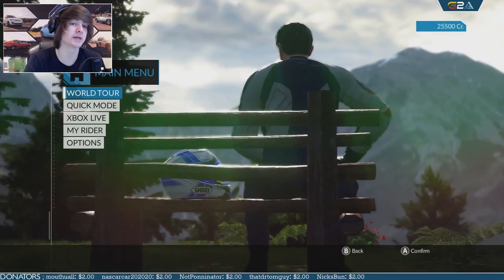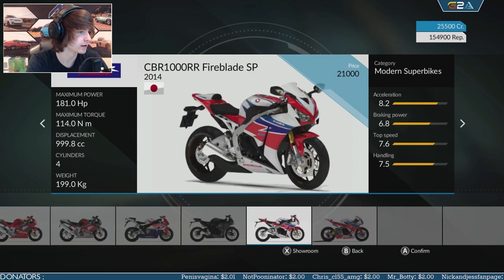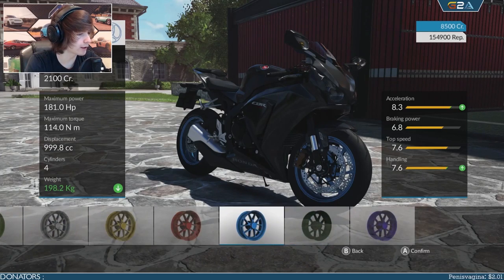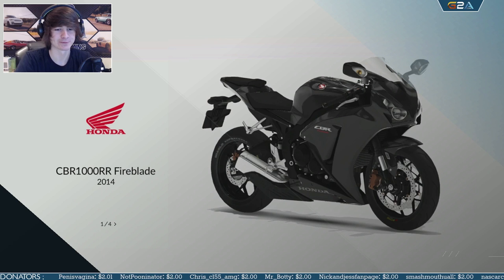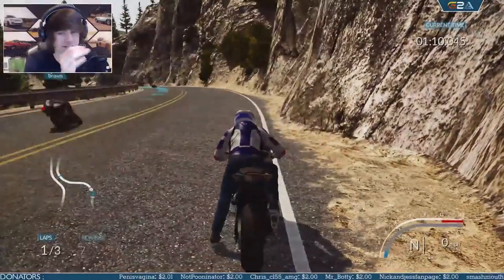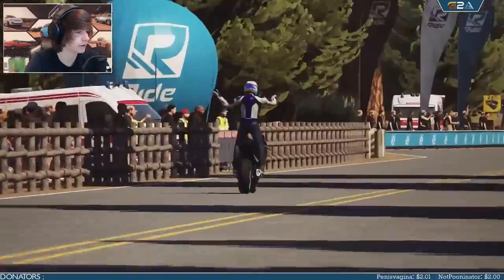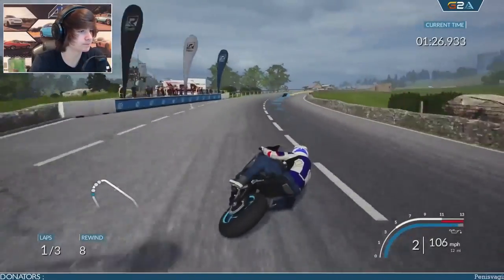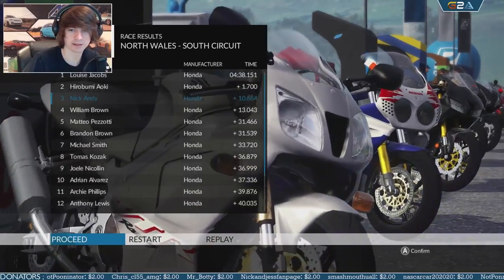Let's Play : RIDE - HONDA CBR1000 BUILD & HONDA FEST!!! (Part 9)